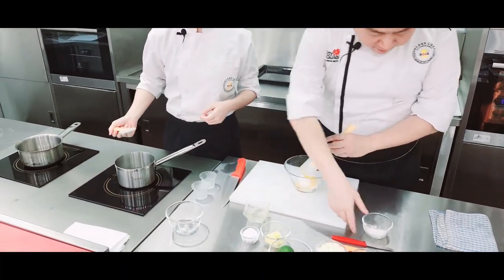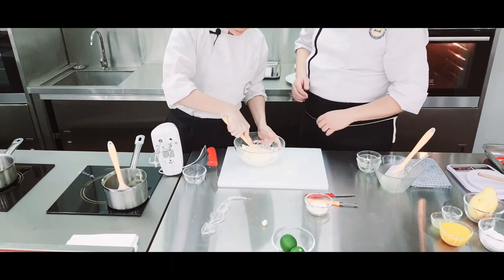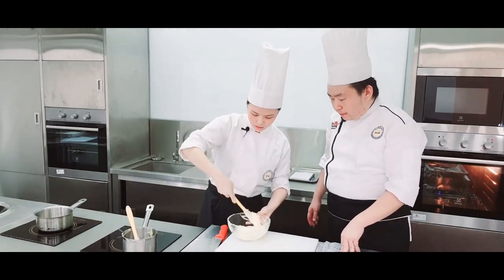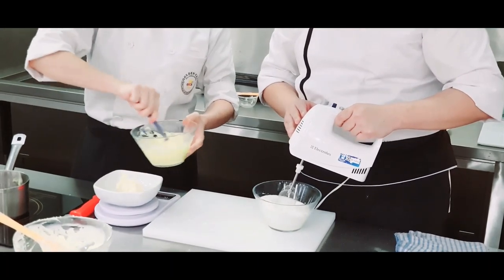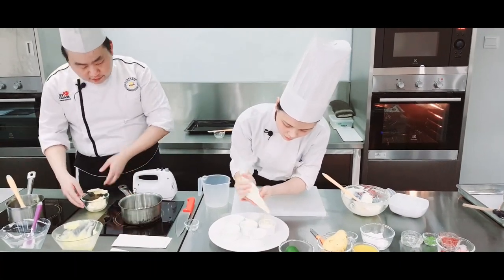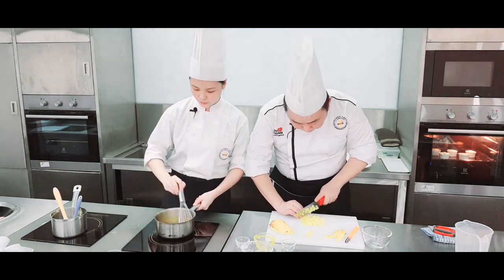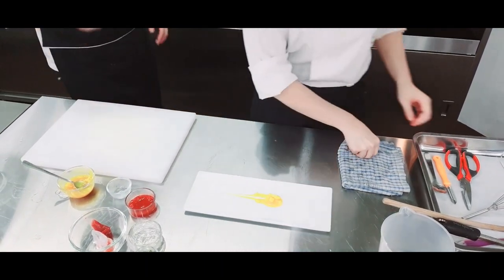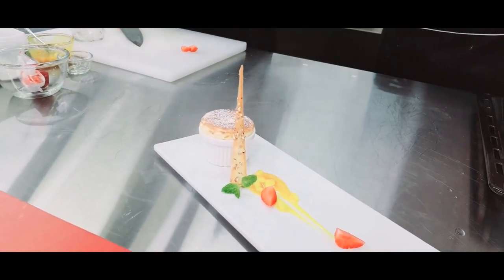LIME CHEESE SOUFFLE BY CHEF TAO YONG & CHEF ANG!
You want to know how to make ‘SOUFFLE’?   Here is our baking demo show by Chef Ang and Chef Tao Yong. Don’t miss it!
搞笑的烘培教学又来了！有金厨学院Chef Tao Yong & Chef Ang的指导保证让您烘培出好吃的舒芙蕾。感谢大家支持！